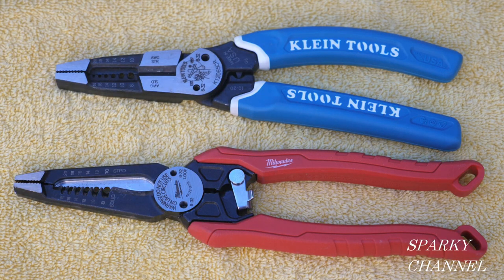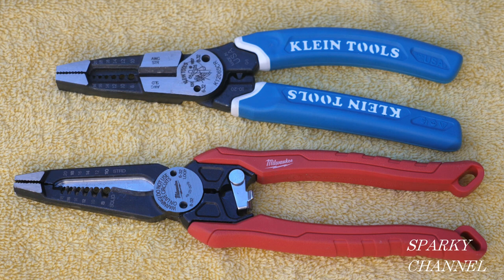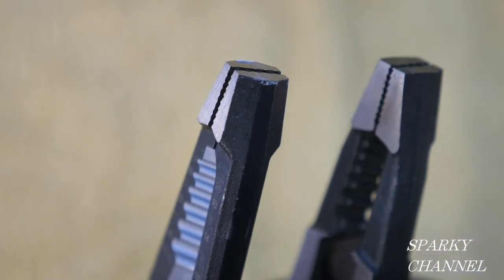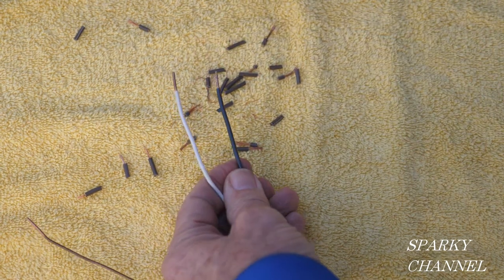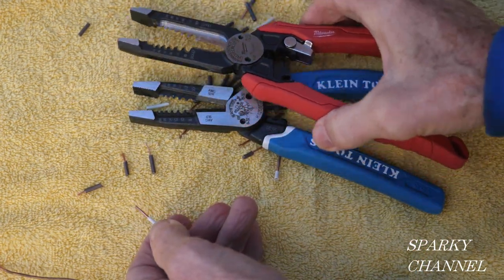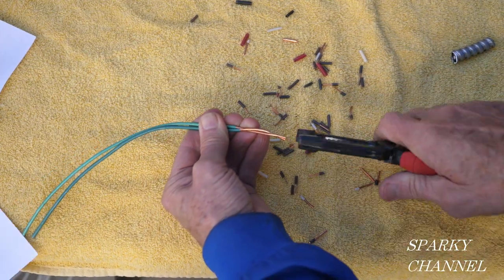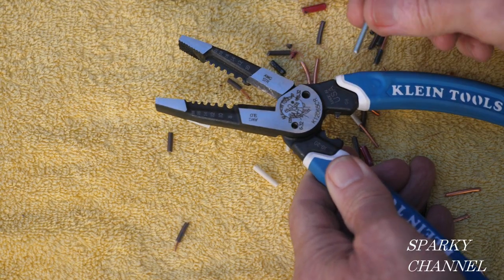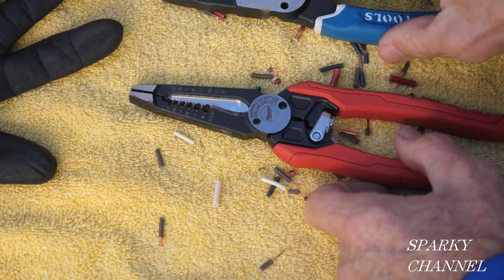Milwaukee New 7 in 1 Combo vs. Klein-Kurve Combo Pliers, Which Will Win?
Klein Tools K12065CR Wire Cutter and Crimper Tool for Wire Cutting, Stripping, Crimping and Twisting (8-18 AWG Solid): Amazon

Milwaukee 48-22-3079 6-In-One Combination Wire Stripping and Reaming Pliers for Electricians

Milwaukee Wire Stripper/Cutter for Solid & Stranded Wire: Acme Tools: https

KNIPEX Tools 13 72 8 Forged Wire Stripper, 8-Inch: Amazon

Klein Tools 6934INS 1000V Slim Tip Insulated Screwdriver, 4-Inch Round Shank, 2 Phillips Tip, Cushion Grip Handle: Amazon
Klein Tools 1019 Klein Kurve Wire Stripper / Crimper / Cutter for B and IDC Connectors, Terminals, More: Amazon

Wire Cutter and Wire Stripper, Cuts Solid Copper Wire, Strips 12 and 14 AWG Solid Wire Klein Tools K1412: Amazon

Klein Tools 1009 Long-Nose Wire Stripper/Crimper: Amazon

Klein Tools K1412-3 Klein Tools-Kurve NM Cable Stripper/Cutter-QTR-TURN: Amazon

Klein Tools Multi Tool 7-in-1 with Hybrid Pliers, Screwdrivers, Pocket Knife, Wire Cutter-Stripper, 44216: Amazon